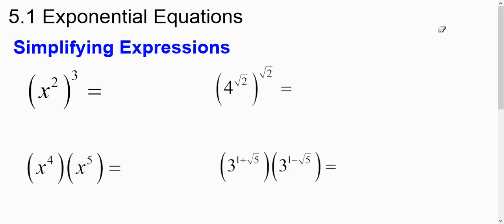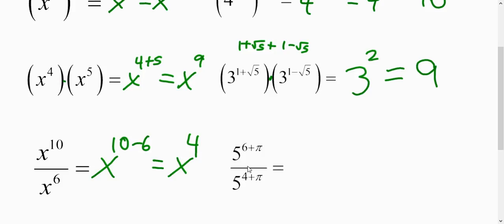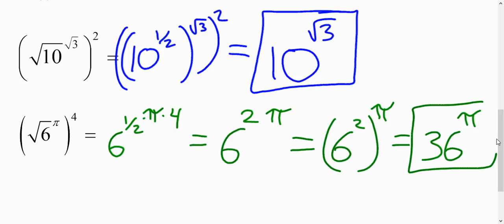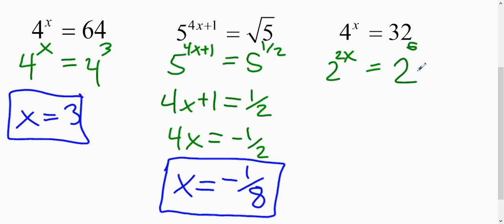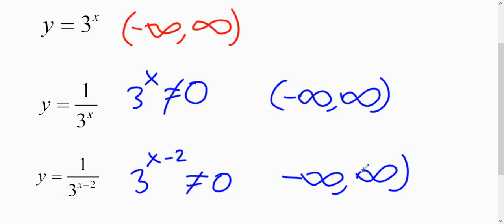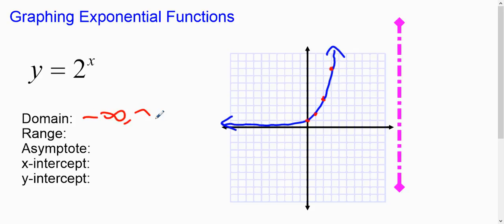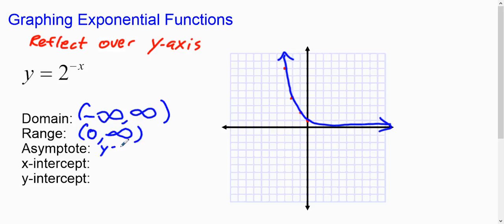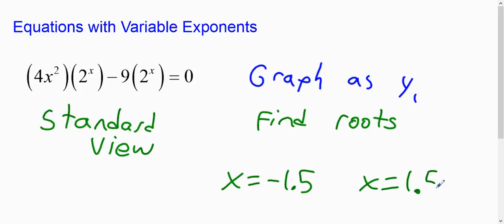LHS College Algebra 5.1 Notes